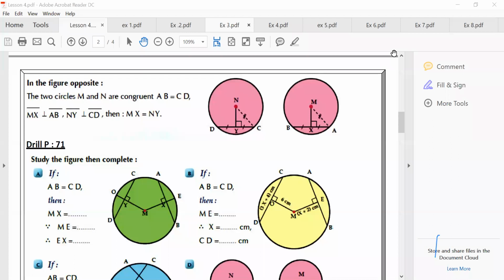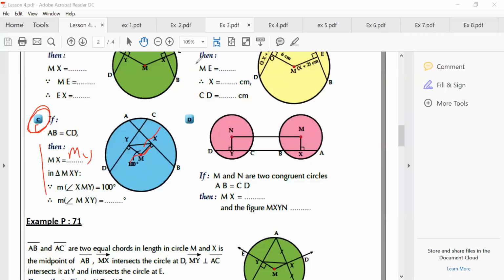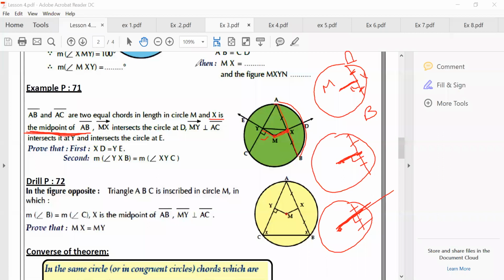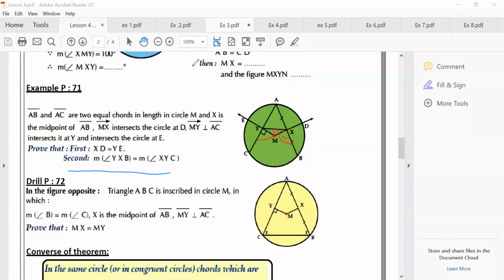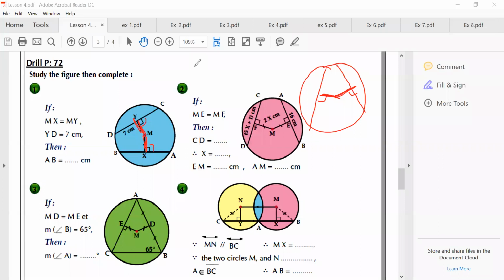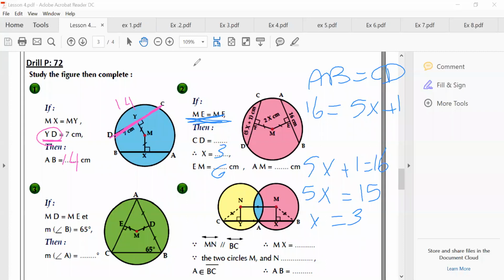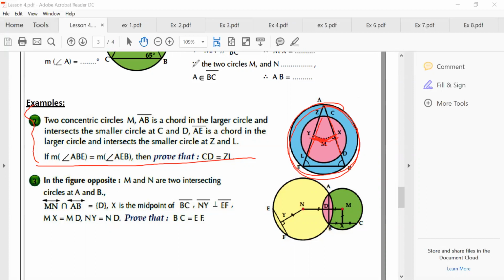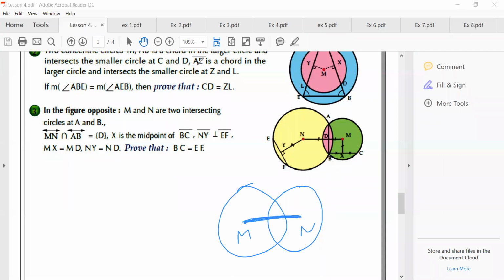Math G9B : Online session 1 (Part 2 ) Lesson 4 Geo.